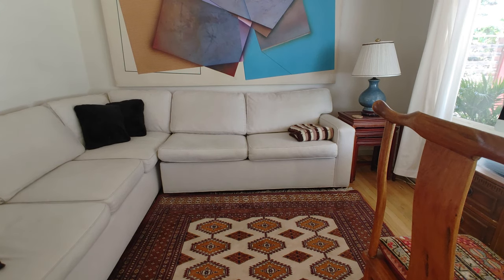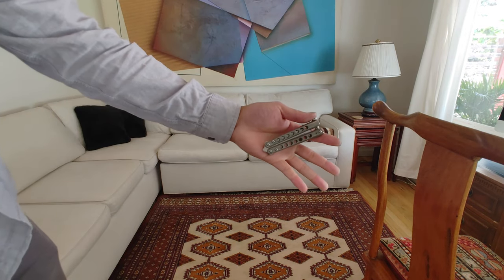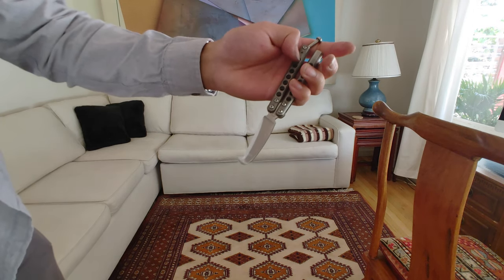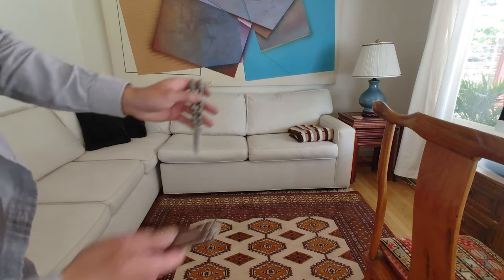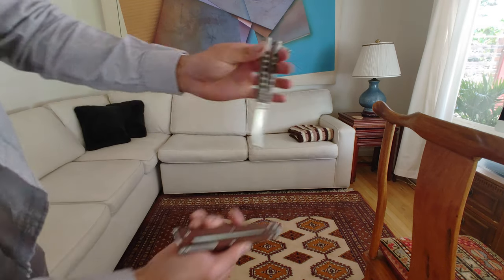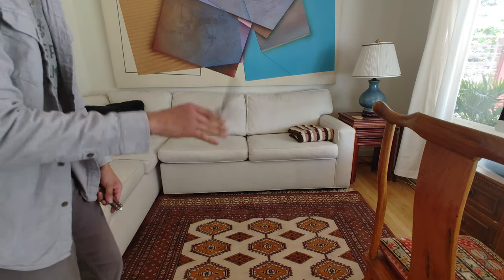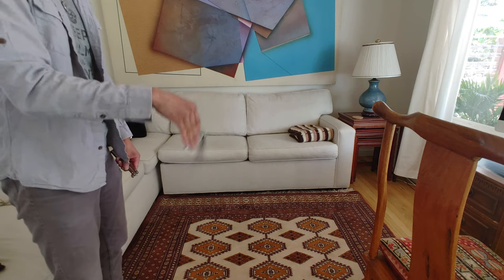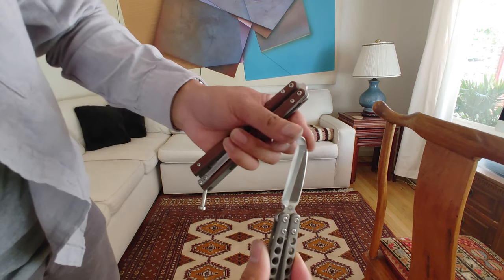Flipping Atropos Falcon Claw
I had a request to flip my falcon claw. Sorry I haven't been posting enough.